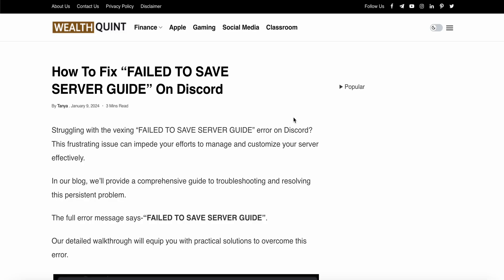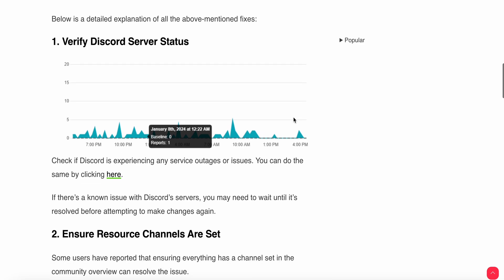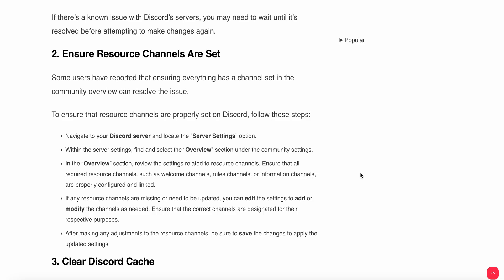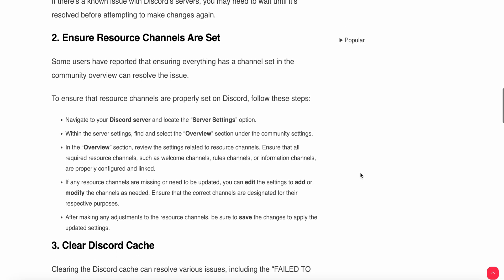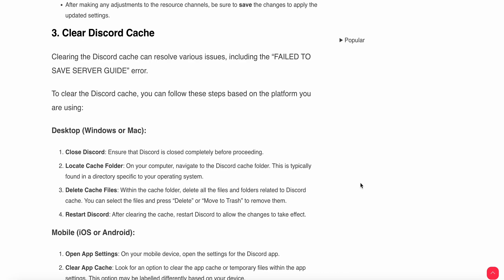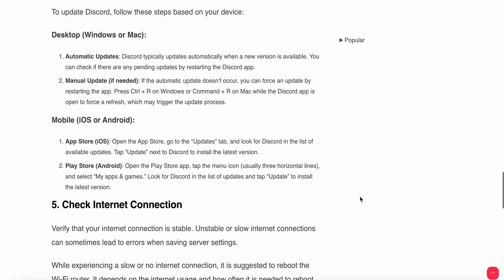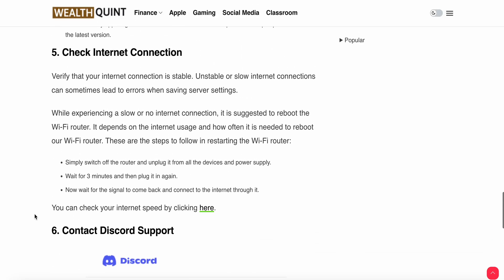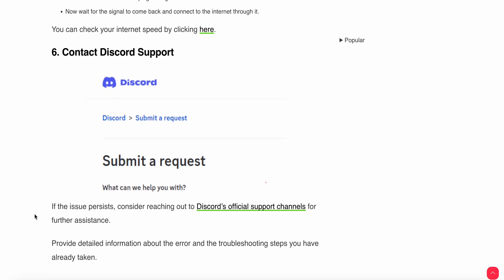How To Fix “FAILED TO SAVE SERVER GUIDE” On Discord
Struggling with the vexing “FAILED TO SAVE SERVER GUIDE” error on Discord? This frustrating issue can impede your efforts to manage and customize your server effectively.
In our blog, we’ll provide a comprehensive guide to troubleshooting and resolving this persistent problem.

0:00 Introduction
0:34 Fix 1: Verify Discord Server Status
1:02 Fix 2:  Ensure Resource Channels Are Set
2:07 Fix 3: Clear Discord Cache
1:35 Fix 4:  Update your Discord App
4:04 Fix 5: Check Internet Connection
4:46 Fix 6: Contact Discord Support